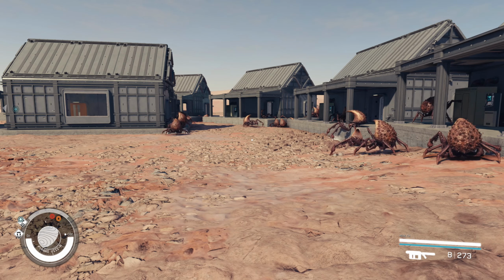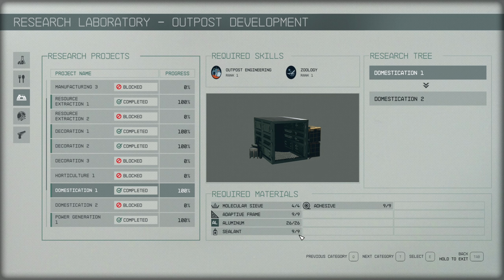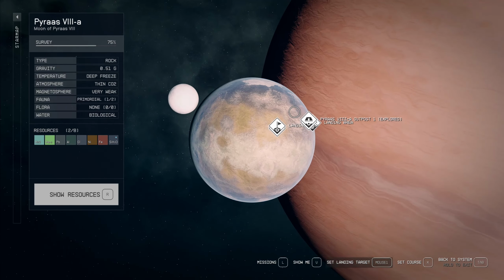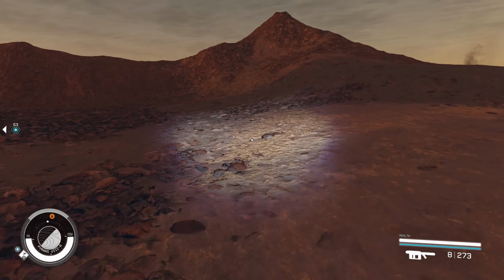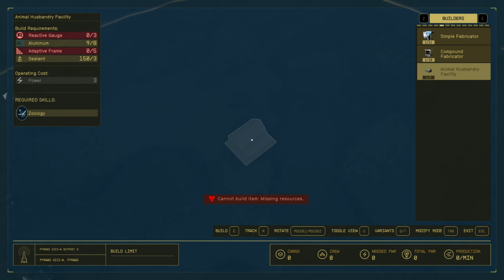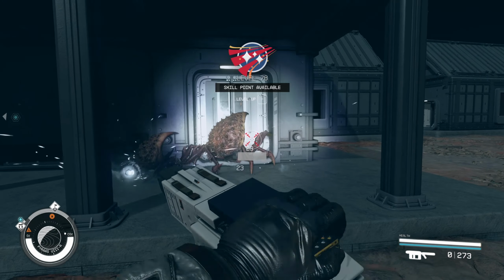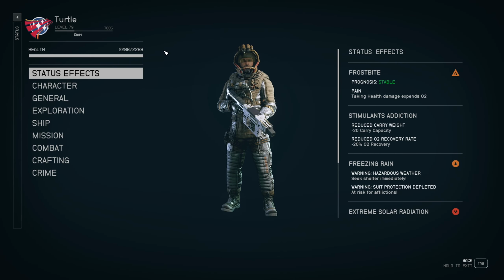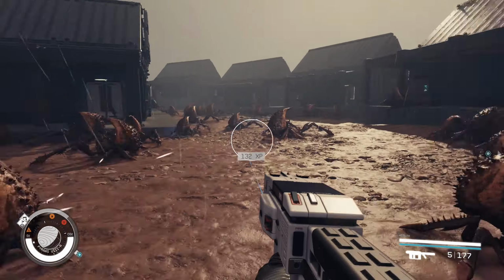Starfield 100.000 XP/Hour with The Spider Farm, Step by Step Guide.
🟢 All Things Fallout or search Angry Turtle on youtube